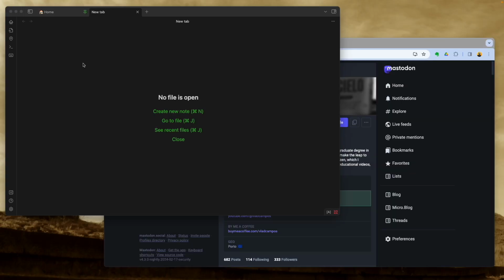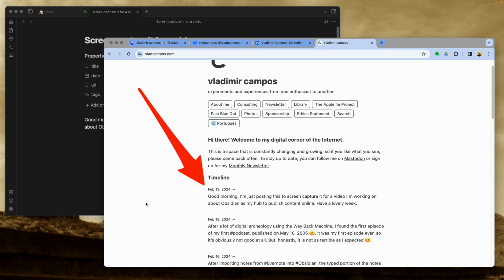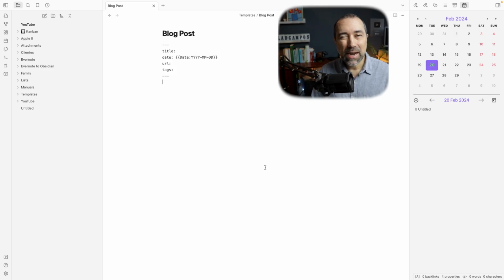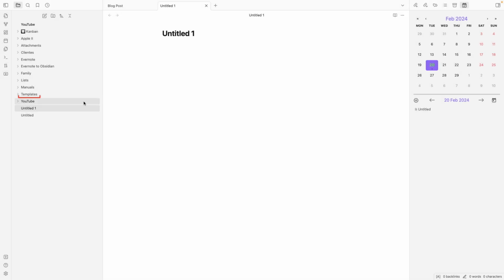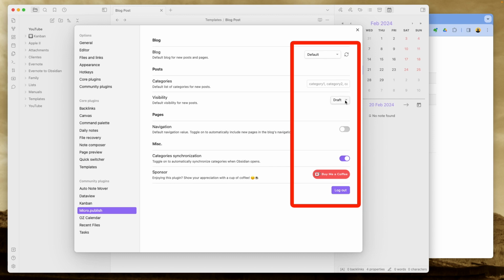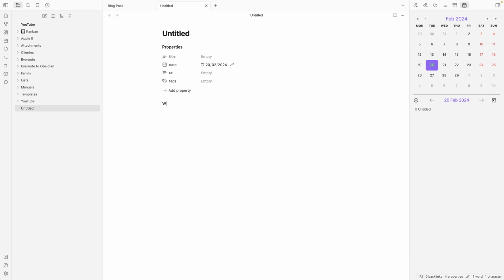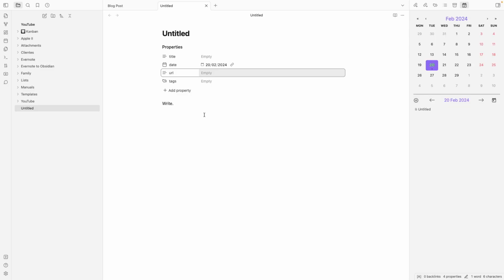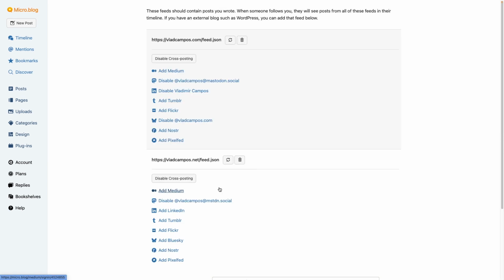Cross-post to Bluesky, Mastodon, Threads, LinkedIn, etc. (optional: post from Obsidian)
It took me some time, but I was able to create a system that automatically backs up my blog articles and short posts on Obsidian and, at the same time, cross-posts them to different social media sites.

➤ SOCIAL
🦣 Mastodon

• Algorithms to Live By: The Computer Science of Human Decisions
• The Memory Illusion: Remembering, Forgetting, and the Science of False Memory
• The Click Moment: Seizing Opportunity in an Unpredictable World
• Messy: The Power of Disorder to Transform Our Lives

➤ CHAPTERS
0:00 | Intro
0:22 | Quick demonstration of the system
1:48 | Backup
2:12 | What about Twitter and Threads?
3:02 | Templates plugin
4:53 | Micro publish plugin
6:10 | Micro publish settings
7:40 | Short posts
7:55 | Long posts
10:19 | Publish using a shortcut
10:53 | Cross-posting settings